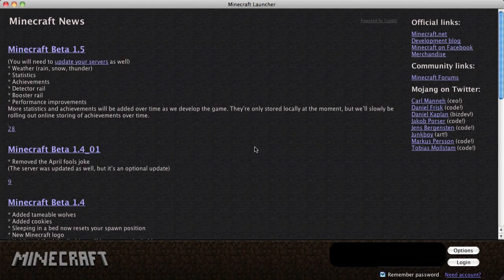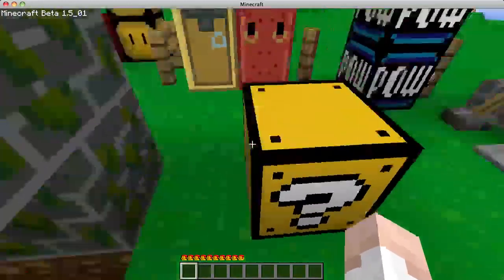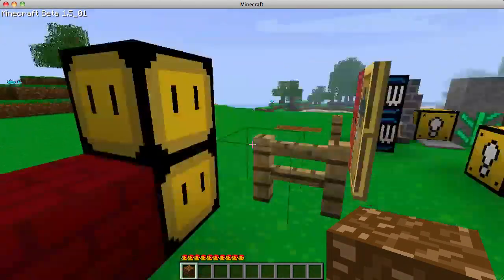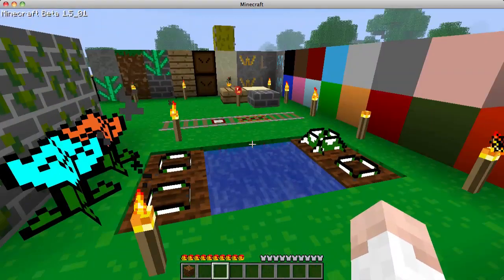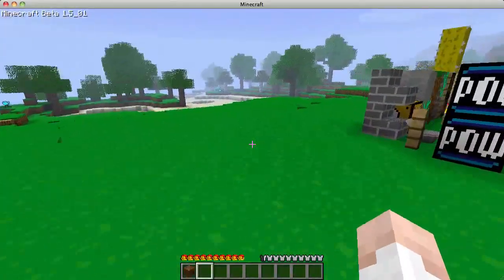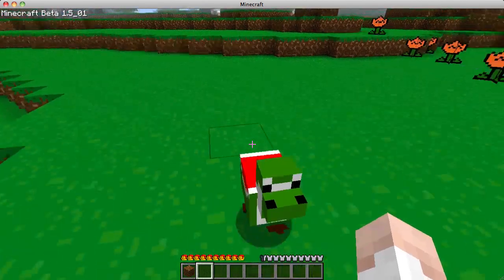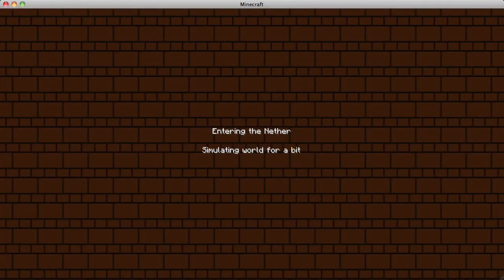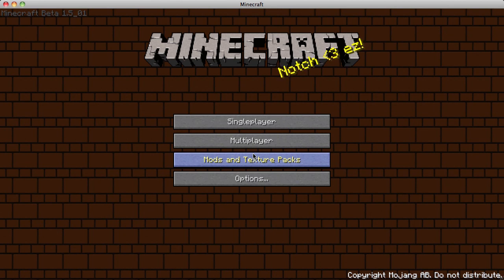Minecraft - New, Super Mario Texture Pack V0.5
Our Mario texture pack, this version will be available on the 19th May, and will include a few small changed.